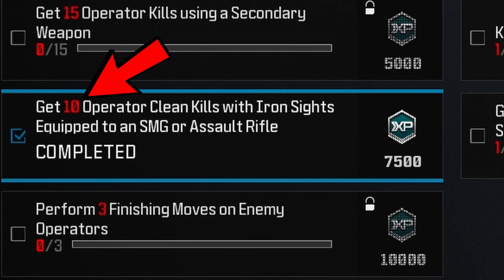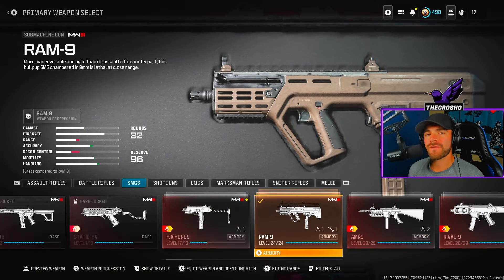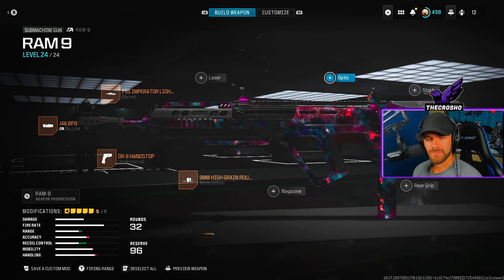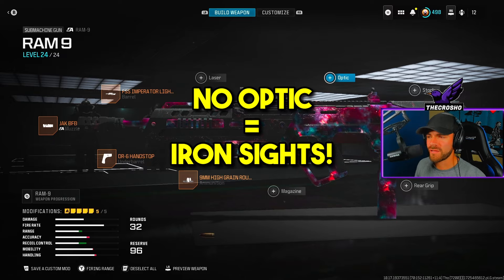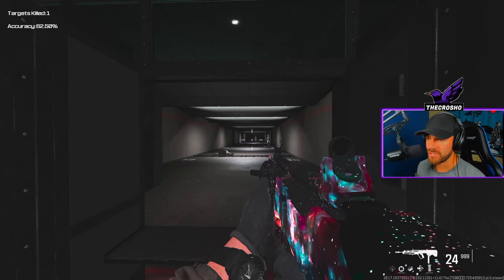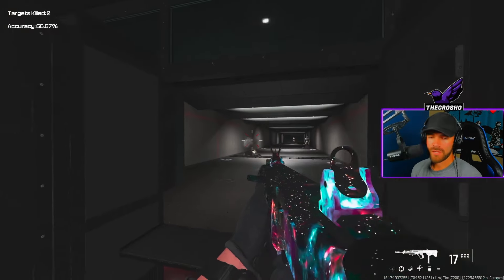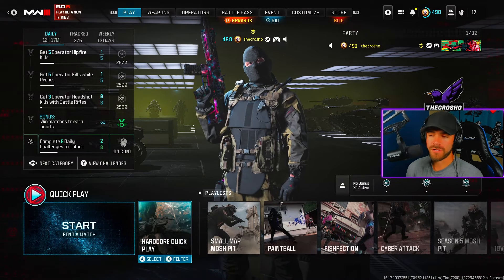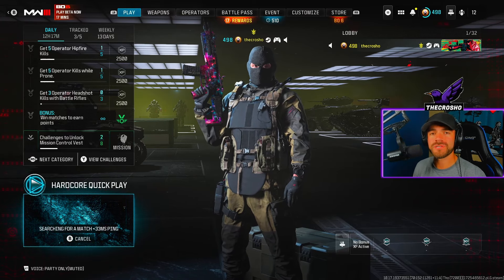*EASY!* How To Get 10 SMG CLEAN KILLS With IRON SIGHTS Equipped MW3!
MW3 SEASON 5 Week 7 IS HERE! This video is a How To Guide on Getting 10 Operator Clean Kills With IRON SIGHTS EQUIPPED to an SMG or Assault Rifle in MW3 Multiplayer!